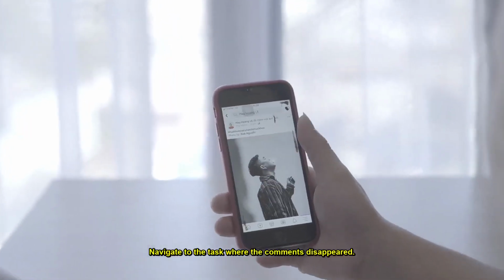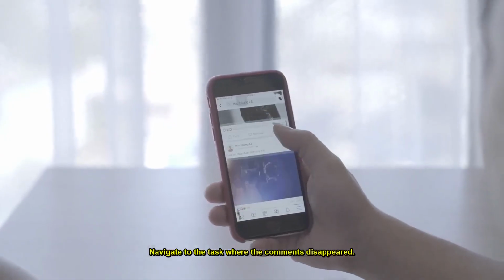How to restore comments in ClickUp after conflicts - Quick Tutorial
In this quick tutorial, learn how to easily restore comments in ClickUp after conflicts arise. Whether you’re dealing with lost feedback or miscommunication, we’ll guide you through the steps to recover your valuable discussions. Boost your productivity and keep your projects on track by mastering this essential ClickUp feature.